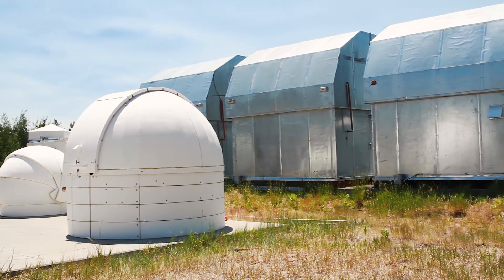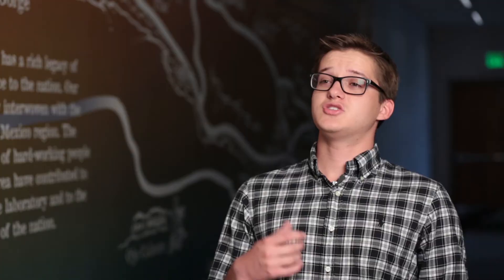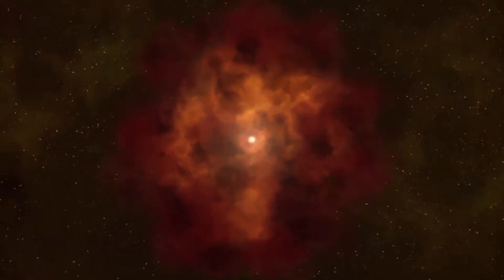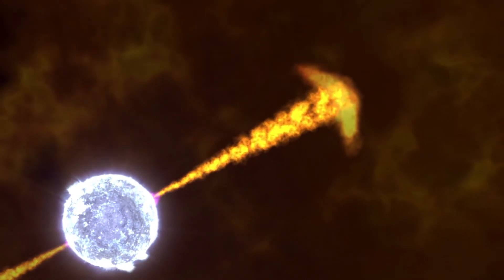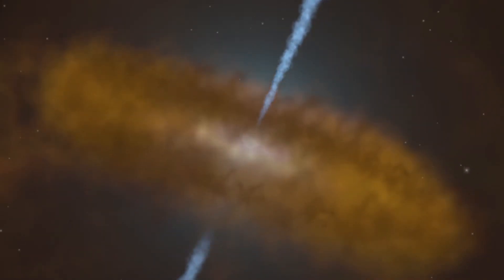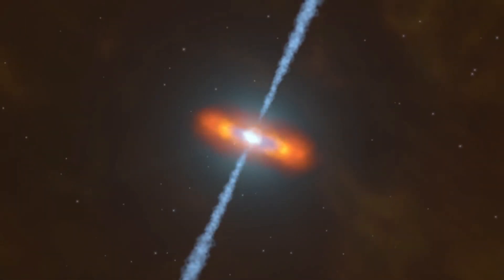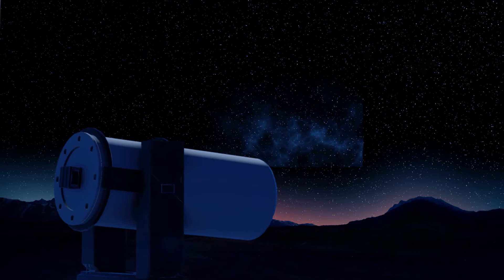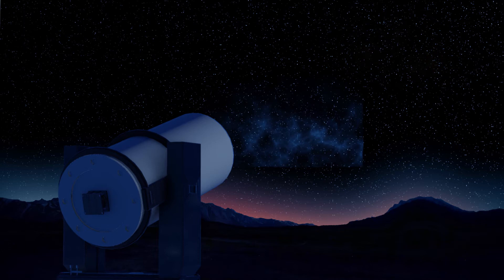Eye on the Sky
Every night in a remote clearing called Fenton Hill high in the Jemez Mountains of central New Mexico, a bank of robotically controlled telescopes tilt their lenses to the sky for another round of observation through digital imaging. Los Alamos National Laboratory’s Thinking Telescopes project is watching for celestial transients including high-power cosmic flashes called blazars, and like all science, it can be messy work. But for a graduate student at the Lab taking a year’s break between master’s and Ph.D. studies, working with these state-of-the-art autonomous telescopes that can make fundamental discoveries feels light years beyond the classroom. ​